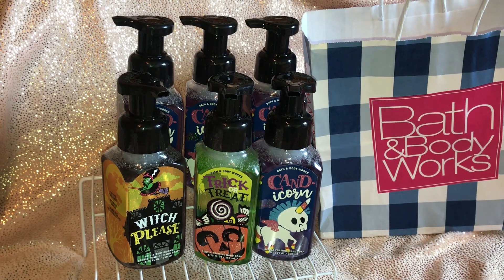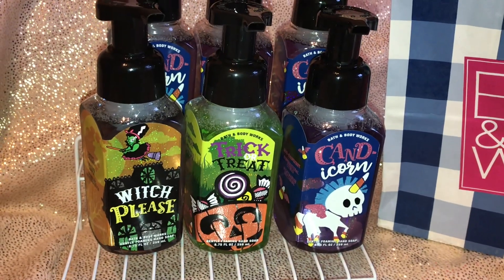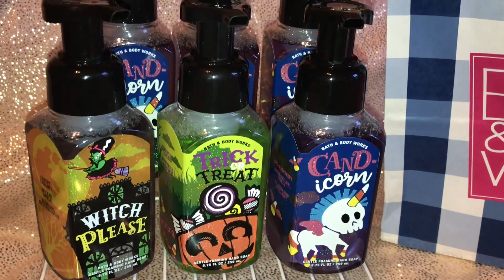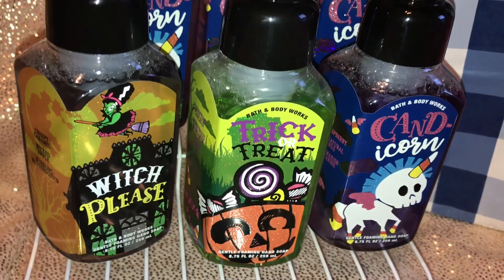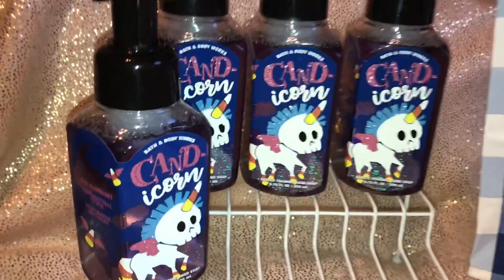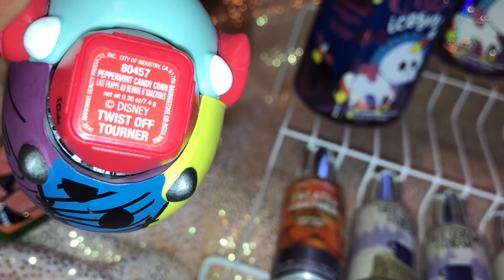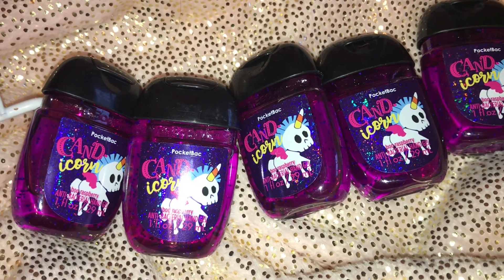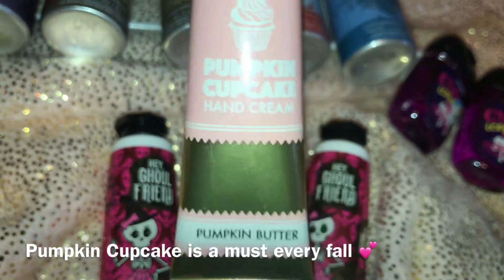Bath & Body Works Halloween + Fall Haul 2018 👻💕